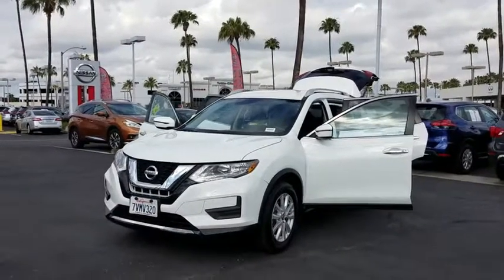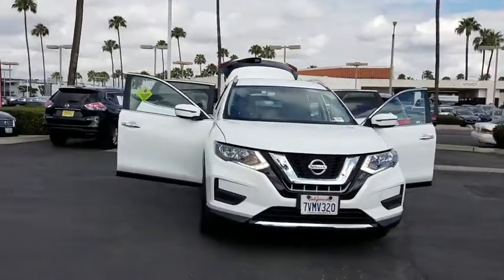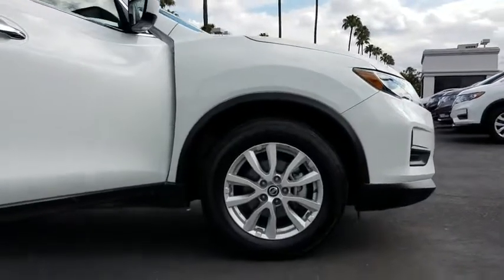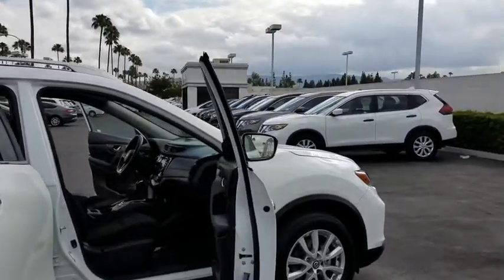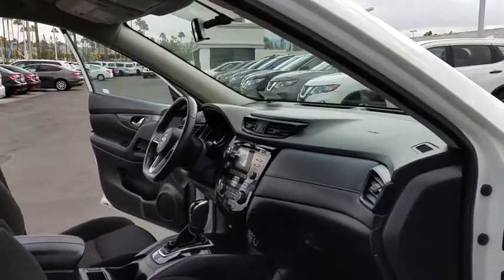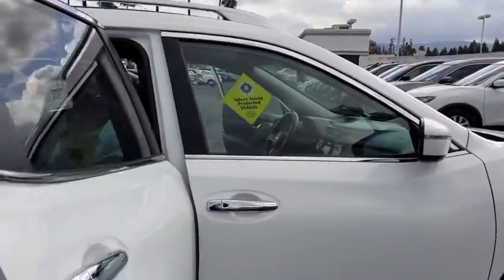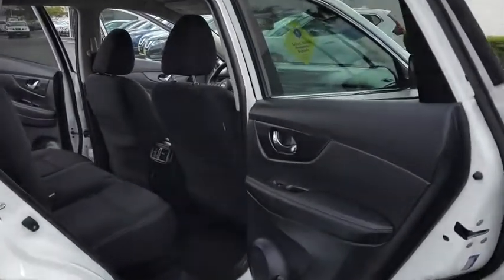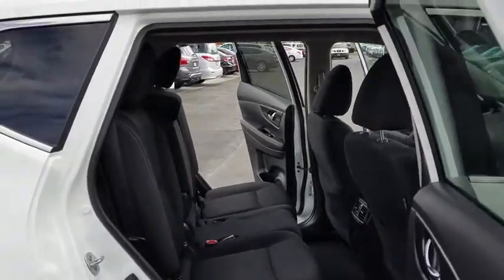2017 Nissan Rogue Santa Ana, Orange, Tustin, Yorba Linda, Irvine, CA PT00111R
Glacier White Used 2017 Nissan Rogue available in Santa Ana, California at Nissan of Tustin. Servicing the Orange, Tustin, Yorba Linda, Irvine, CA area.

NISSAN CERTIFIED PRE-OWNED !!!Recent Arrival! CARFAX One-Owner.White 2017 Nissan Rogue SV FWD 2.5L I4 DOHC 16V 4-Wheel Disc Brakes, 6 Speakers, ABS brakes, AM/FM radio: SiriusXM, Automatic temperature control, Blind spot sensor: Blind Spot Warning (BSW) warning, Brake assist, Delay-off headlights, Electronic Stability Control, Four wheel independent suspension, Front dual zone A/C, Fully automatic headlights, Heated door mirrors, Heated front seats, Illuminated entry, Leather Shift Knob, Panic alarm, Power driver seat, Radio: AM/FM/CD/AUX, Remote keyless entry, Roof rack: rails only, Security system, Speed control, Speed-sensing steering, Traction control, Turn signal indicator mirrors.33/26 Highway/City MPGNissan Certified Pre-Owned Details:* Warranty Deductible: $50* Roadside Assistance* Includes Car Rental and Trip Interruption Reimbursement* 167 Point Inspection* Transferable Warranty (between private parties)* Vehicle History* Powertrain Limited Warranty: 84 Month/100,000 Mile (whichever comes first) from original in-service dateAwards:* 2017 IIHS Top Safety Pick+Price includes $450 NMAC CPO Customer Captive Cash* / O.A.C Must qualify to finance through NMAC / *NMAC CPO Customer Captive Cash is in lieu of special APR and expires 05/31/2018.Reviews:* Best-in-class front seat comfort; ride quality remains comfortable over varying terrain; user-friendly tech options; versatile cargo storage Source: Edmunds